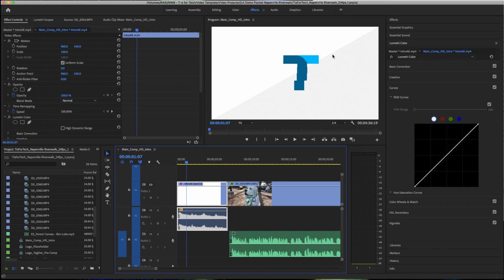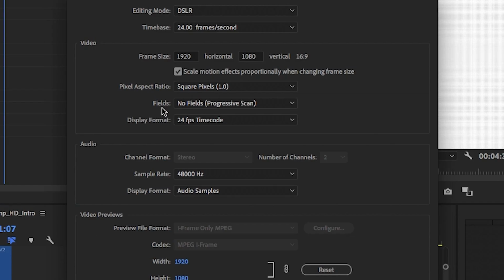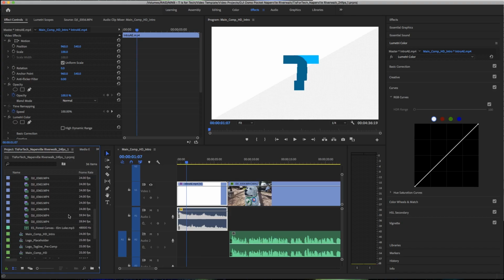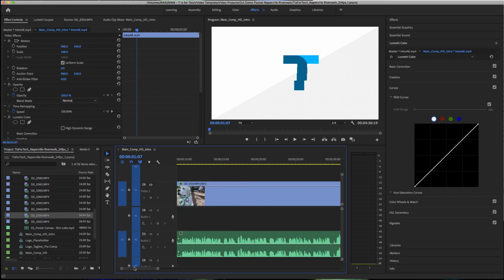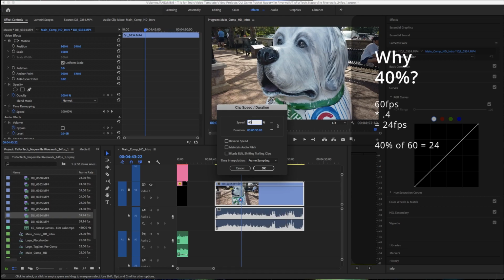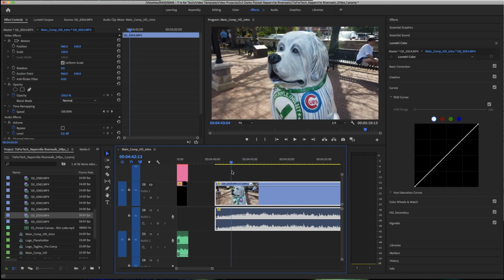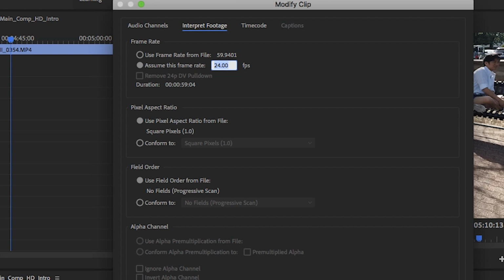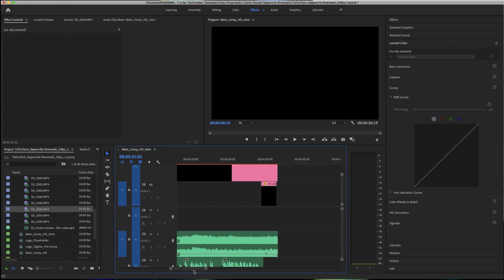Getting Cinematic with the DJI Osmo Pocket | 60fps to 24fps Example and Tutorial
I'm still really loving my DJI Osmo Pocket!  In this video and short tutorial, I go over how I get "cinematic" footage that can be used for creating videos or B-roll shots.

The key here is to film at 60 frames per second with the DJI Osmo Pocket, and then do a little post production magic to slow that footage down to be more buttery and smooth!

It's really quite simple to do.  There may be other methods that work to do something similar to this, but for me this has worked very well.

DJI Osmo Pocket Settings
* Auto Mode, Standalone (not connected to phone)
* 1080 60fps recording mode

You can see the example footage in this video, then I show how I accomplished it with tweaks in Premiere Pro.  See the video index below to jump around if you don't want to watch the whole thing!

Video Index
0:54   Cinematic Video Example
4:05   Tutorial for Premiere Pro

✅ ND Filter Set

►► Music Attribution ◄◄
Track: Forest Canvas | Elm Lake